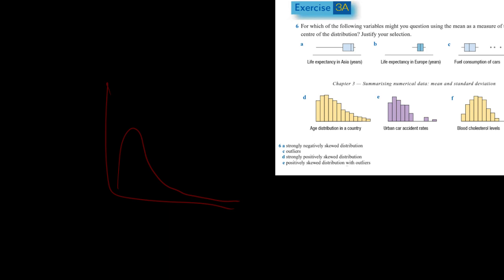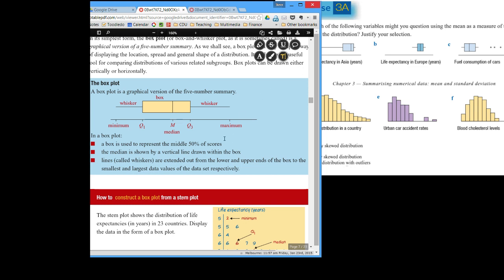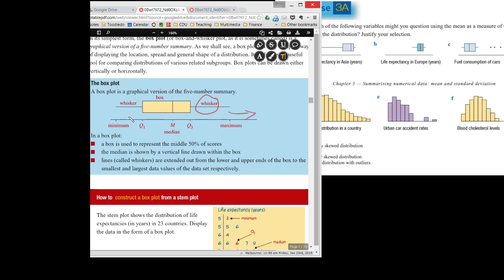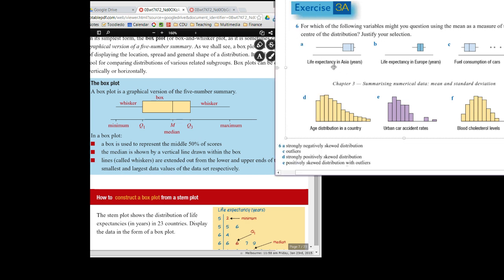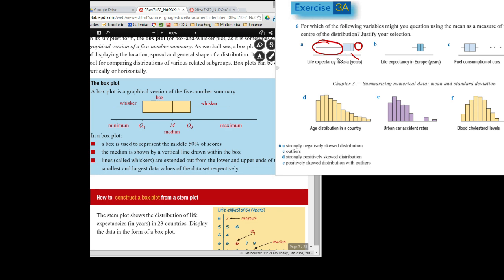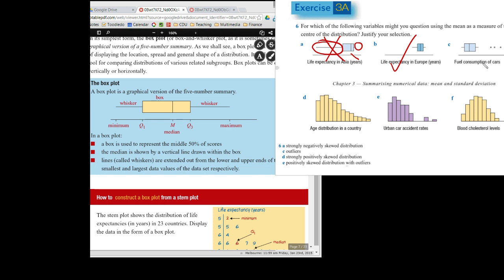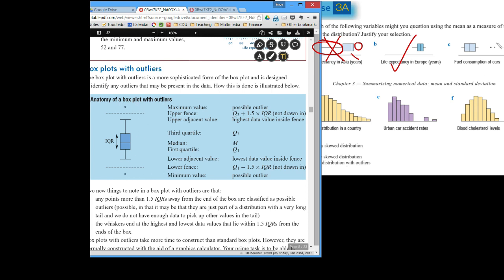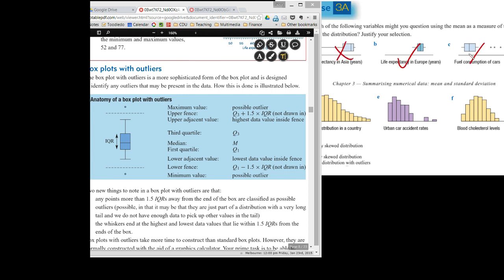Ex3A Q6 Where to use the mean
Textbook: Essential Further Maths 4th edition